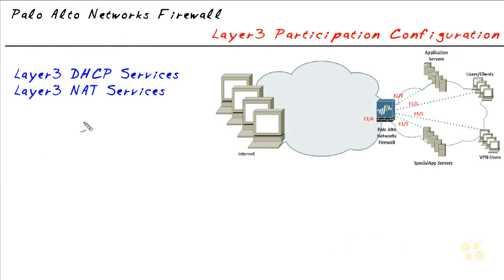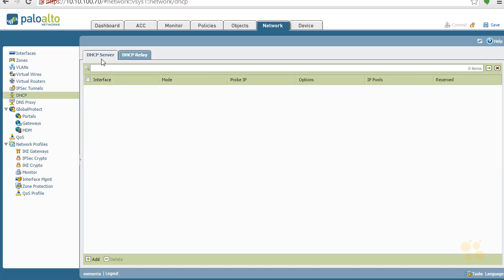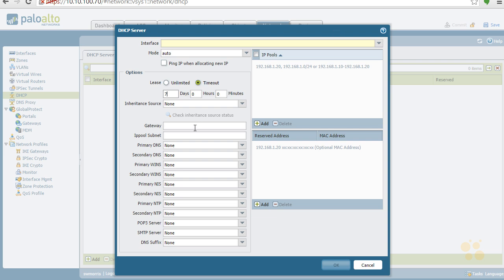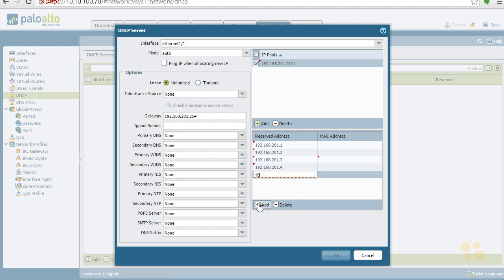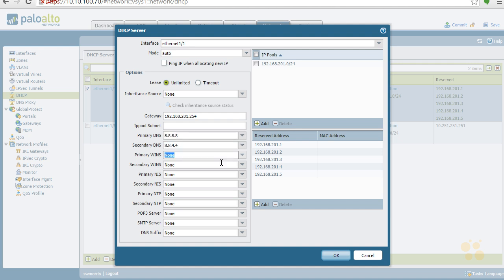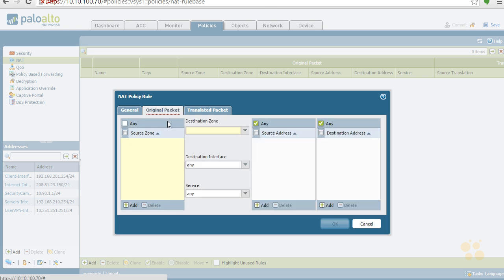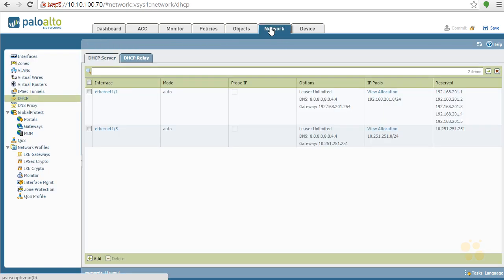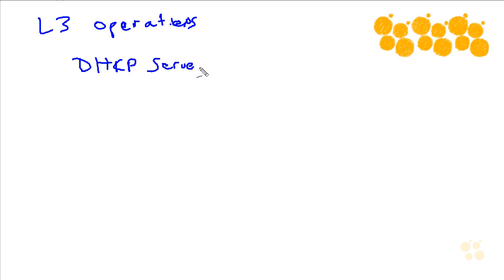11 Layer 3 Participation Configuration Services